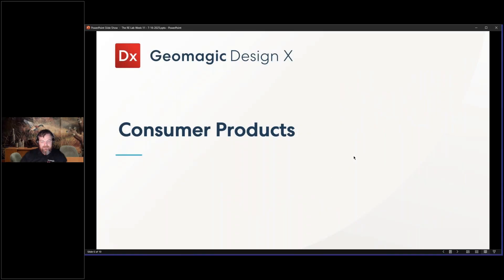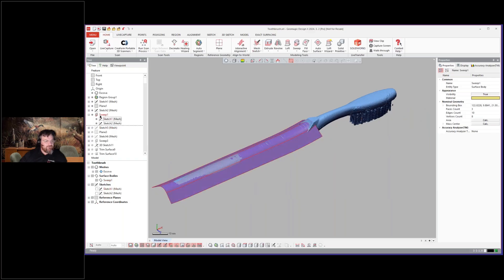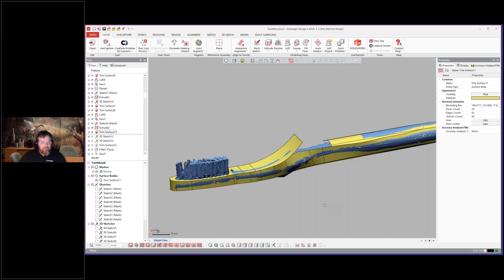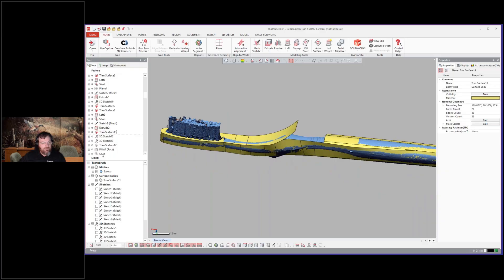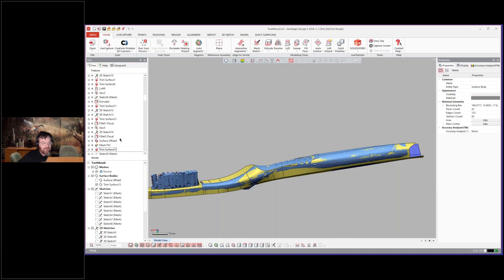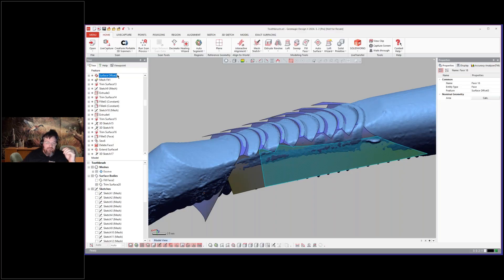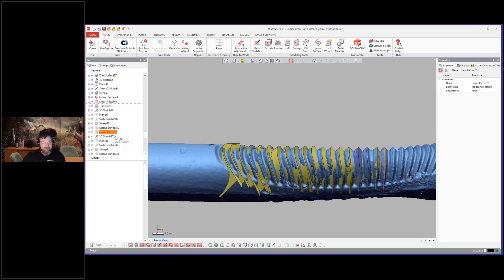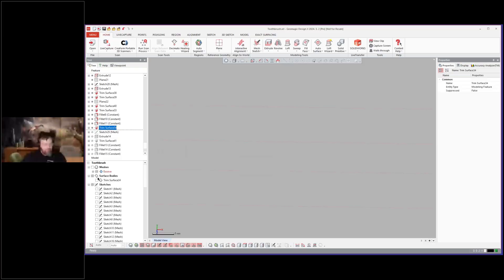Reverse Engineering a Toothbrush | Geomagic Design X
This session takes you through how scan data is used to reverse engineer a toothbrush.

Speak to sales:
Americas:

Japan:
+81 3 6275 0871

SEA:
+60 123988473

ANZ:
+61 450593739